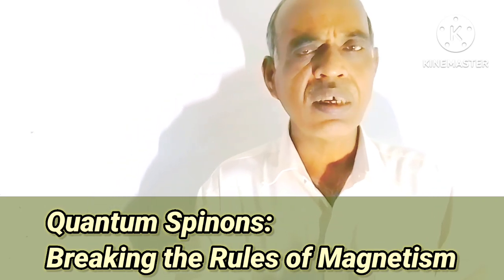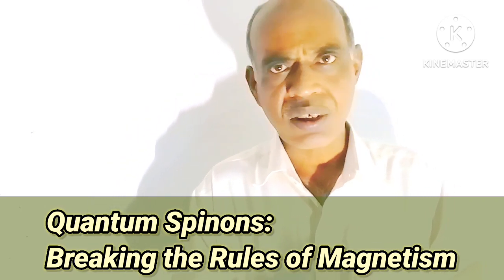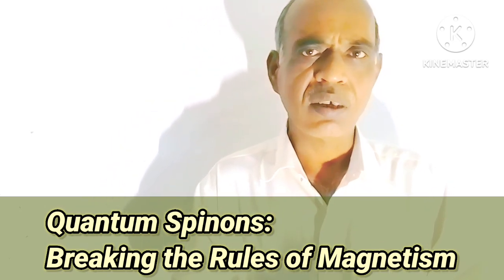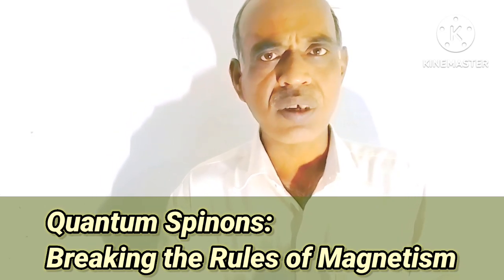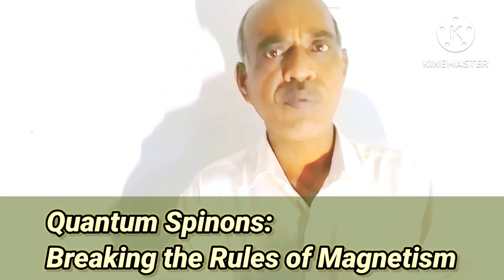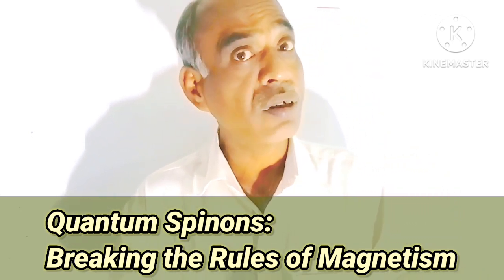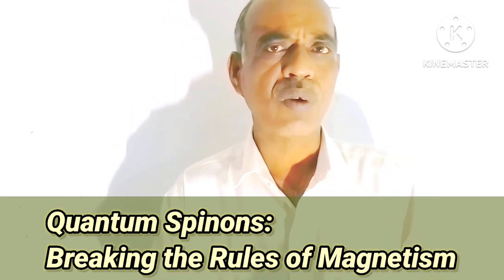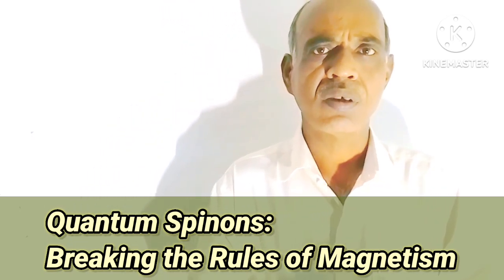Quantum Spinons: Breaking the Rules of Magnetism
About the Video:
In this video, we dive into the fascinating quantum world of spinons—quasiparticles that challenge classical magnetism. Discover how spinons decouple the inseparable north and south poles in quantum spin systems, breaking the traditional rules of magnetism. Learn about their unique behavior, their role in emergent quantum phenomena, and their significance in advancing quantum materials and technologies. If you’re curious about the strange yet captivating nature of quantum physics, this video is for you!

Creators of this video:
1. Miss Shreya Mandal (Medical Sciences)
2. Miss Sangita Ghanti (Engineering)
3. Mr. Dipak Shaw (Science & Technology)